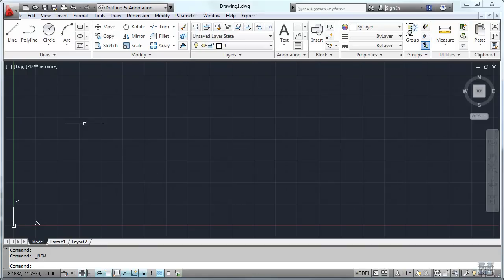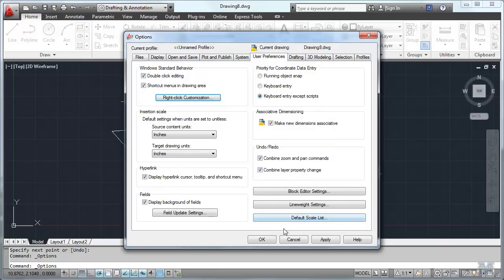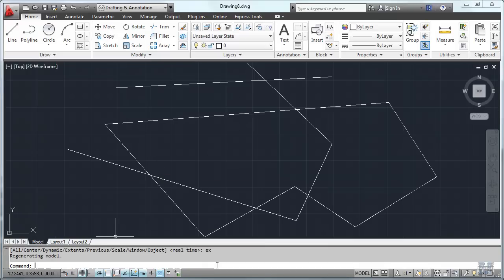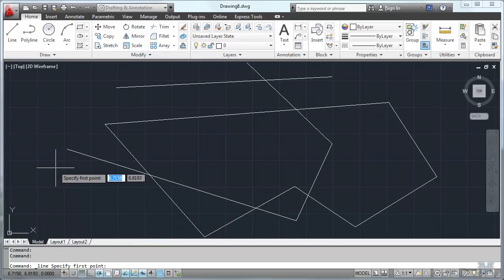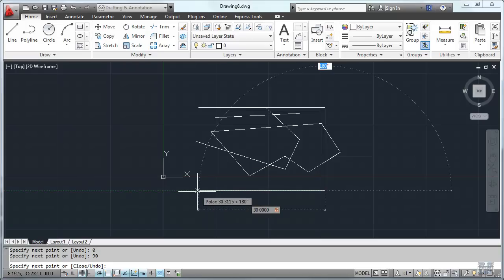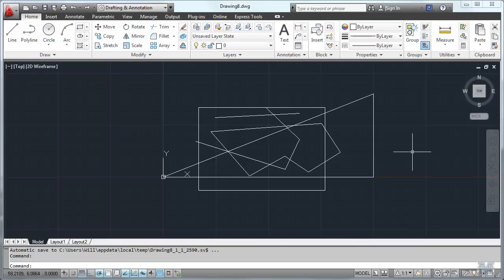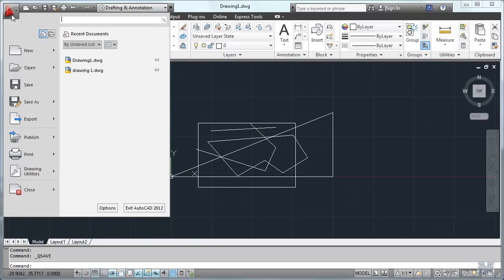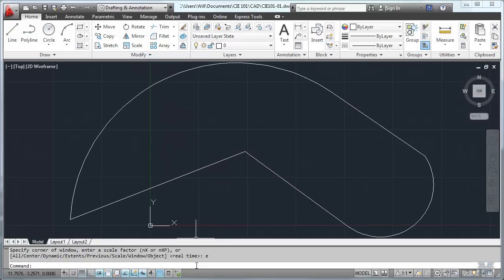AutoCAD 01 - getting started (CIE 101, Civil Engineering Graphics)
Just getting started, with a look around the interface, mouse buttons, drawing a few lines, views, XY coordinates, erasing, undo, saving and polylines